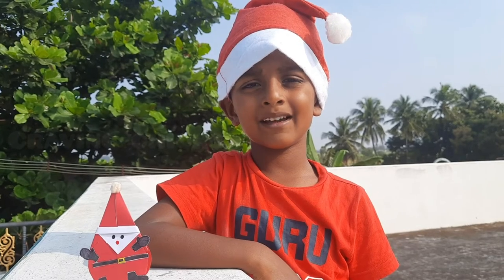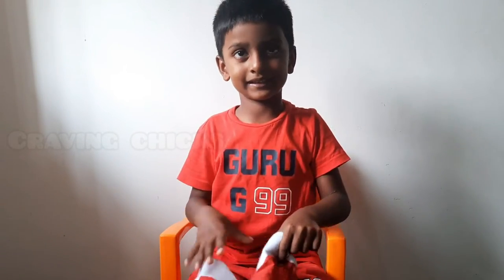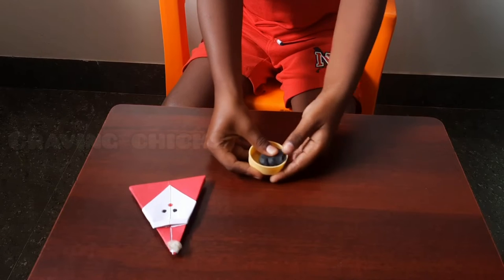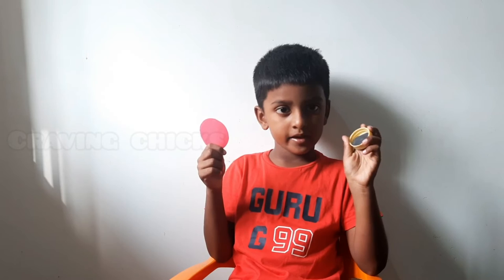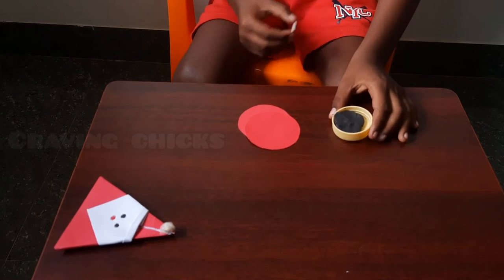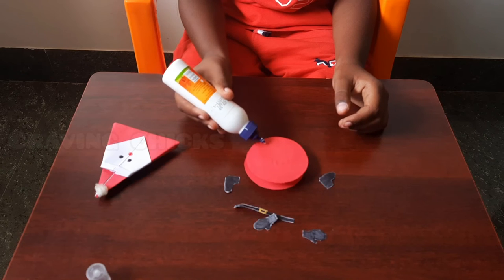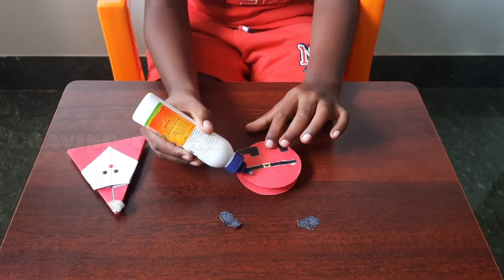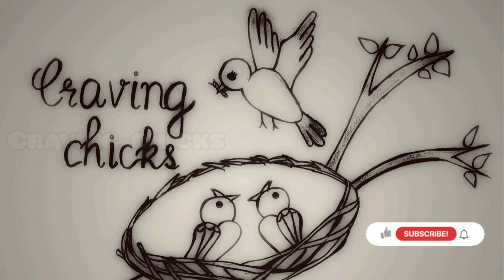Christmas craft rocking santa for kids | crafts corner paper craft | DIY christmas 2021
With Christmas just around the corner, this easy Santa claus Christmas craft is perfect for kids. Not only kids will love this, you can also turn this into Christmas gift. Even if kids are not crafty we are sure kids will love to make this. Here is the rocking Santa claus making video for kids of all ages! Santa claus crafts are so fun for pre school, elementary school or home. We do celebrate Santa claus as part of overall Christmas.  Kids are very excited about this simple DIY paper Santa claus. Five and half year old kid making DIY Rocking Santa claus for Christmas 2021.
 This rocking Santa can be kept as a Christmas decoration for the upcoming celebrations at your home. In this way kids will be excited about being part in the festival decorations. Let this Santa claus craft rock your celebrations with jingle bells, cookies, mittens, Christmas tree, reindeer, candy, frosty, snowman, stars, decorative lights, snow flakes and Xmas decorations 2021. This can be your super quick last minute Christmas preparation.
 Santa claus face made up of red colored origami paper. Bottle cap partly filled with clay for rocking. Paper cut outs are used for hands, legs, stomach and belt for Santa claus.
1 . Squared origami paper with red in the top and white color in the bottom is folded mountain fold ( the top corner of paper over ). 00:00:00
2. Unfold now you have a square with a crease. 00:00:25
3. Fold both the left edges towards centre. 00:00:40
4. Fold the bottom upwards, fold the top edge downwards shown in the video. 00:00:50
5. Fold both the sides outward. 00:01:00
6. Draw eyes and nose for the Santa claus. 00:01:10
7. Paste small cotton on top of the cap. 00:01:21
8. Fill the bottle cap one side with clay. 00:01:33
9. Paste the circled red color sheets in the front and back. 00:01:44
10. Paste the hands, legs and belt for the Santa claus. 00:02:06  Insert head of the Santa claus to the rocking bottom. 00:02:42
Rocking Santa claus is ready.

Wishing you all merry Christmas and happy new year !